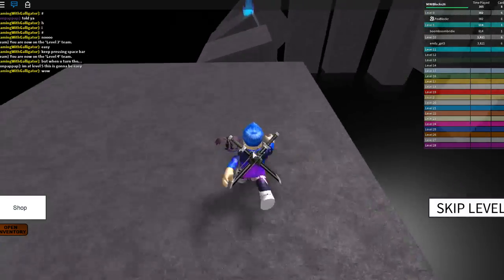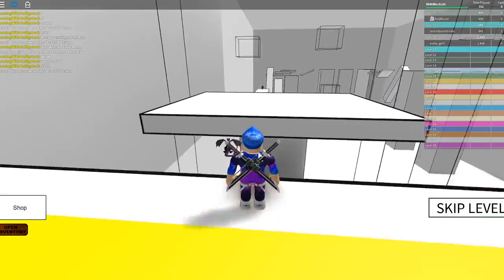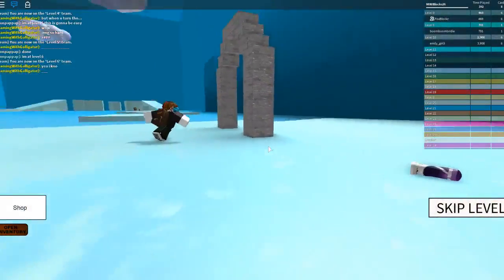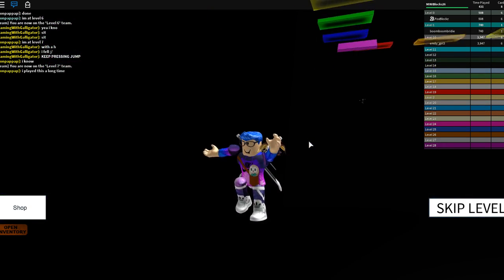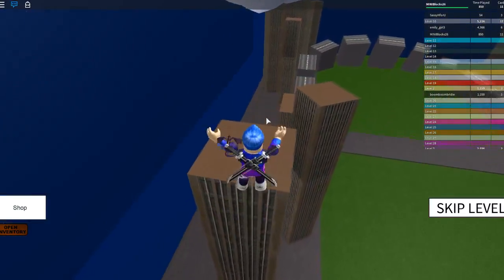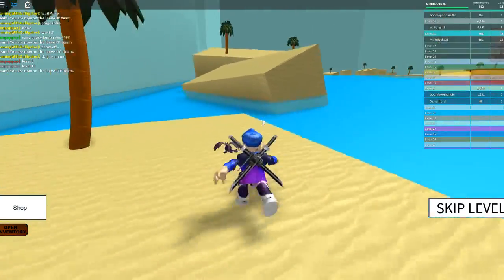RUN!!!! | Speed Run 4 in Roblox! Part 1